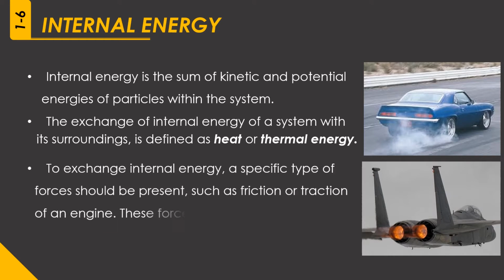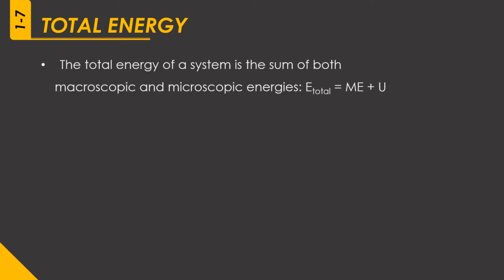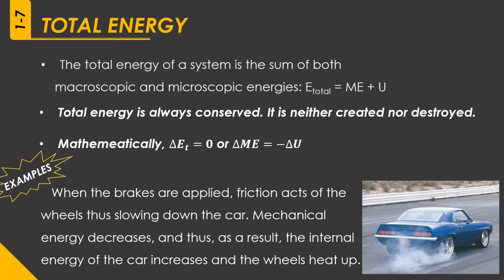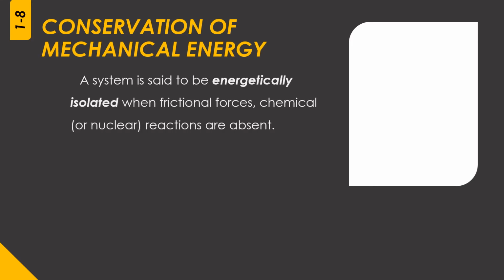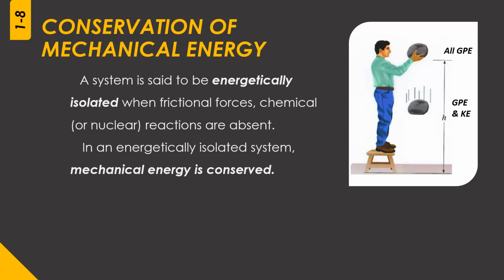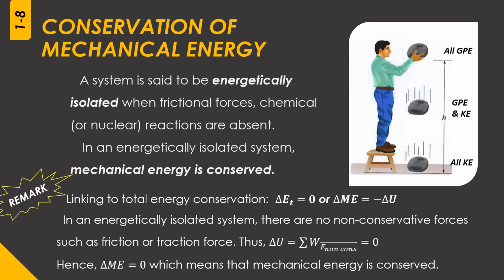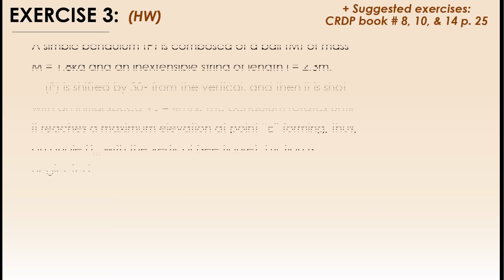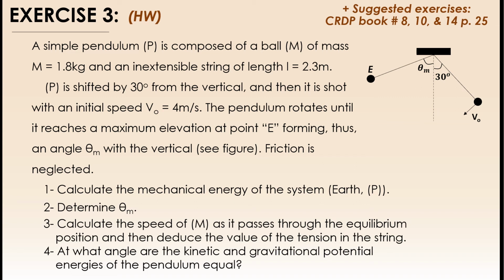Chapter 1 Energy, part4: Conservation of ME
An explanatory video about the principle of conservation of mechanical energy